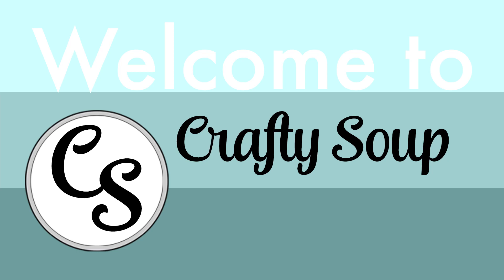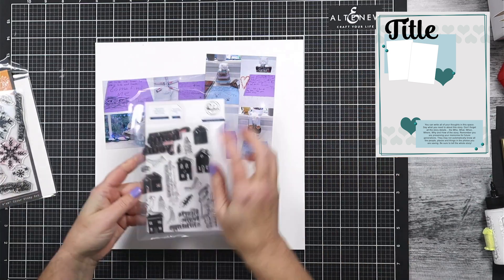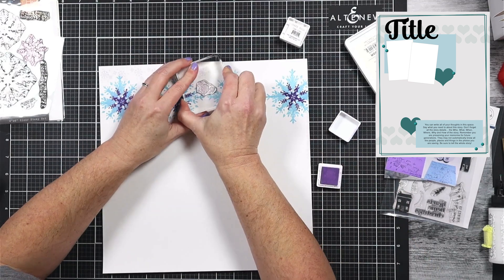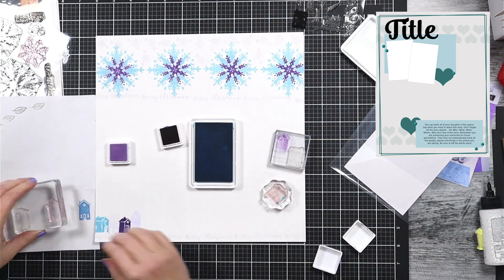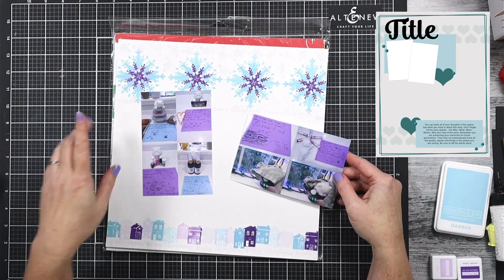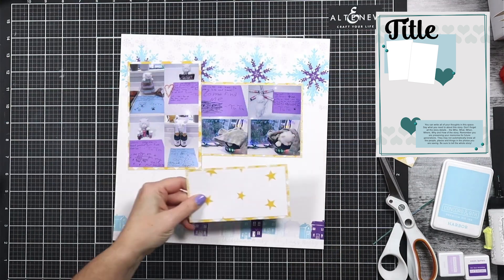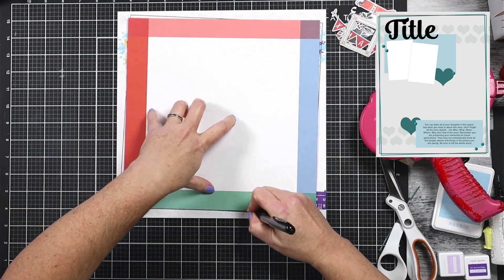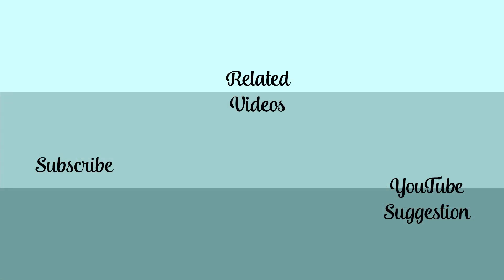Adapting an 8.5x11 sketch to 12x12 // Layout Process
_____EPISODE 530_____
Each December CKC brings you a shift in our crafty inspiration to a lower key project. This year we are sharing a variety of sketches for you to save to your crafty toolbox for building future scrapbook layouts.

_____GROUPS  MENTIONED_____

--- CKC is a totally free group to participate in for scrappy inspiration!!

_____PRODUCTS MENTIONED^^_____

** Pinkfresh Studio house stamp set: coming soon

_____FIND ME_____
Craftysoup.com